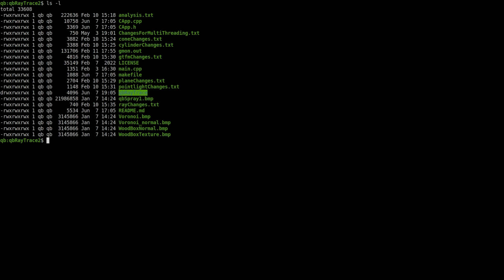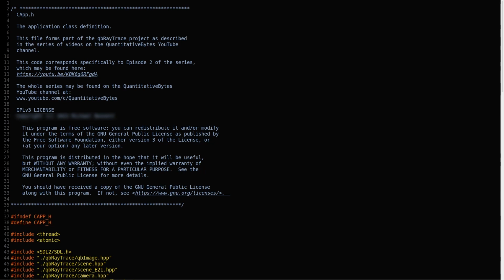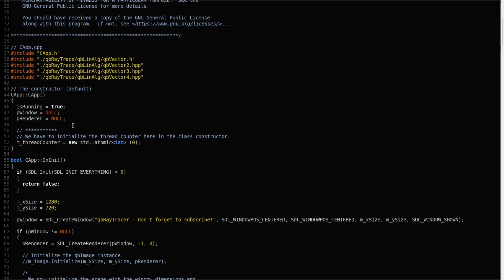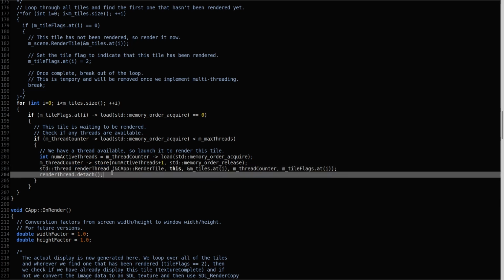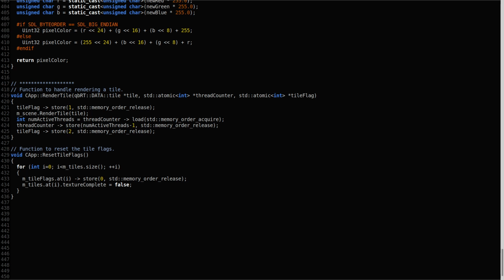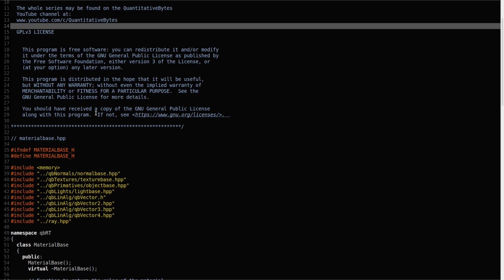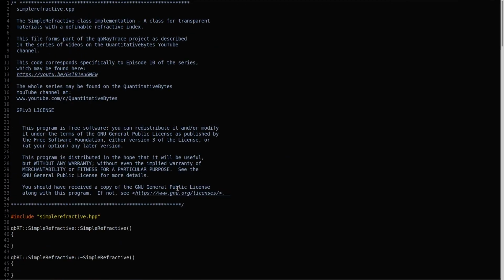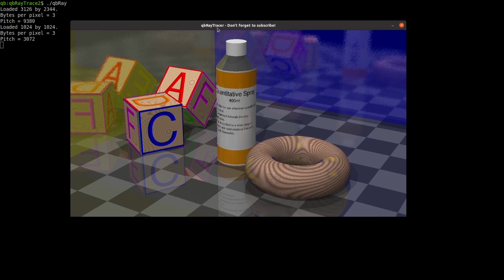Ray Tracing [C++ & SDL2] - Multithreading - Bringing it all together (Episode 27)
In this episode, the second of my two-part series looking at implementing multithreading, I take a look at what we need to do to build on the tile based rendering system we put together in the previous episode so that we can actually render using all the threads available in our system. I achieve this using std::thread and std::atomic from the C++ standard library.